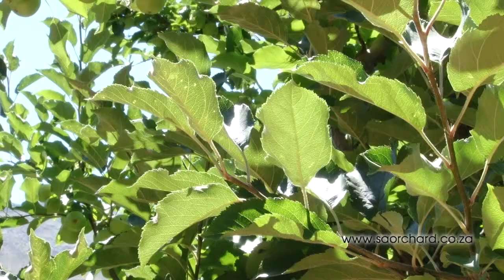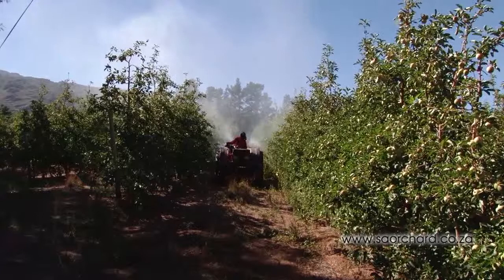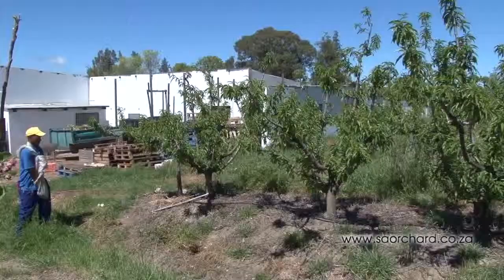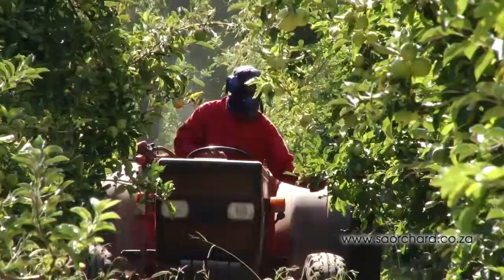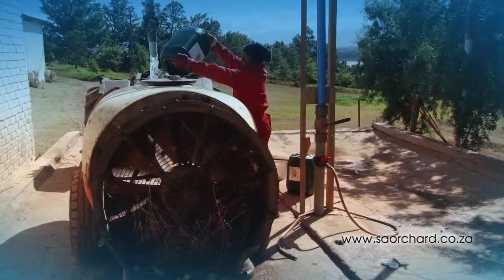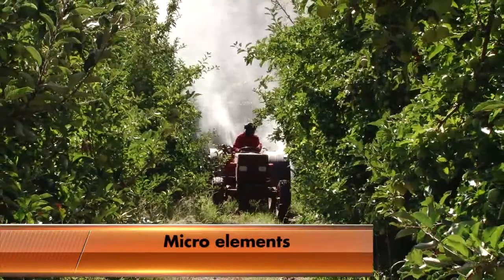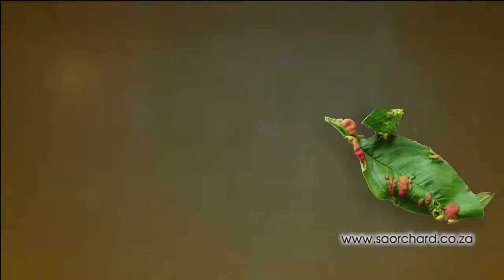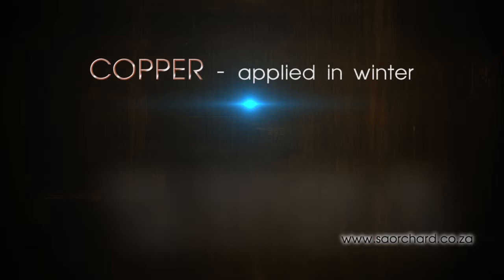Foliar nutrition - How to feed a tree by spraying liquid fertilizers onto the leaves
A video that shows how to feed a tree by spraying liquid fertilizers onto the leaves.